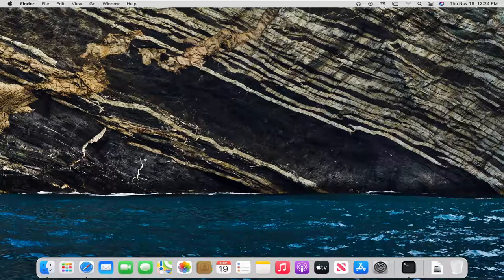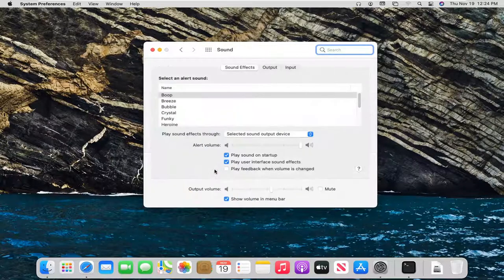Disable or Turn off Mac Startup Sound (How to Guide)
Boot up or restart your Mac and it’ll make the traditional “startup chime” sound”. This lets you know the Mac is starting up properly, but it isn’t appropriate if you’re booting up your Mac in a quiet location like a library, or if someone is sleeping nearby.

Mac users who are running macOS Big Sur and higher can now enable or disable the startup sound with the flick of a switch.

If you’re a regular Mac user, you know that every time a Mac starts up or reboots, it is accompanied by the startup sound. Some might like this, but others might despise it. While you can mute the startup sound by holding down the “Mute” key just before you shut it down, one of the better ways is to permanently disable your Mac’s startup sound.

Every time you power up your Mac, it greets you with that distinctive chime that Apple computers have become known for.

This startup tone lets you know that your Mac has passed a pre-boot test and that everything is working fine, but after a while the startup sound can become annoying – and perhaps even embarrassing if you regularly use your Mac in quiet locations such as libraries and classrooms.

You can easily silence the sound on your next boot, if you know what to do. But silencing the sound permanently will require a terminal command that changes a hidden setting.

How to Temporarily Disable the Startup Sound.

Your Mac’s startup sound depends on the volume level your Mac was set to when it was shut down. If your Mac was set to maximum volume level, the boot chime will be played at maximum volume. If your Mac was muted, the startup chime will be silenced.

To disable the startup sound, just press the “Mute” button on your keyboard (that’s the F10 key on a MacBook) before shutting down or restarting your Mac. If you ever have to restart your Mac for some reason but you don’t want it making any noise, just do this.